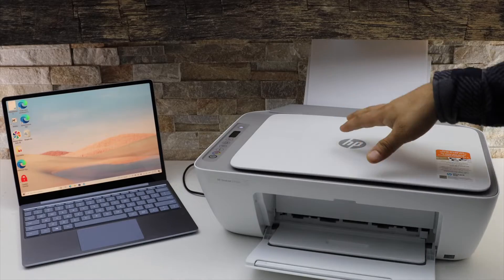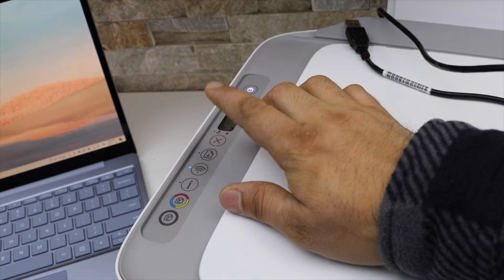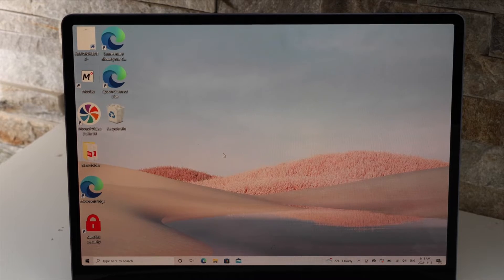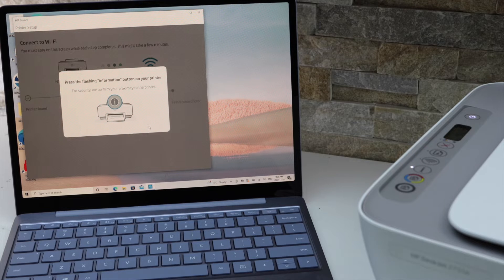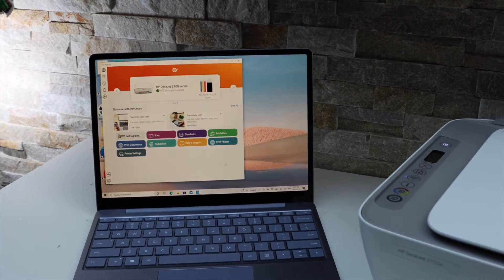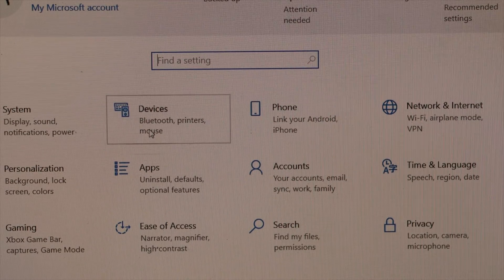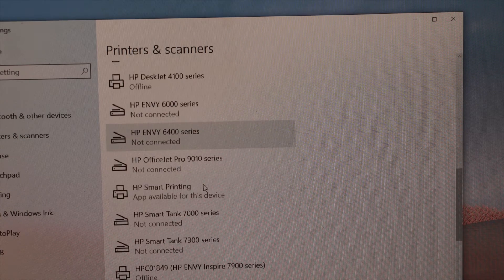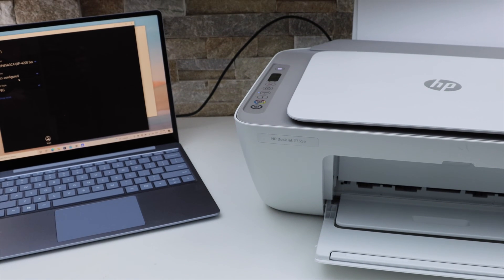HP DeskJet 2755e Setup Win 10, WiFi Setup & USB Data Cable Setup for Print & Scan.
This video reviews the method to